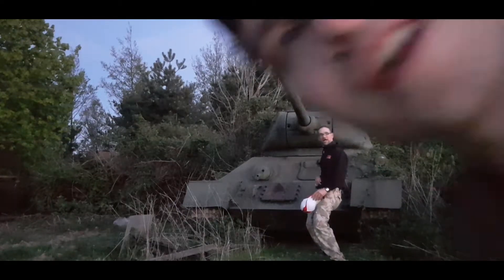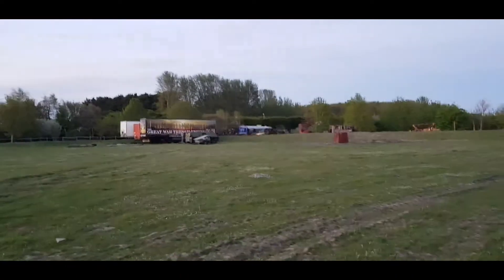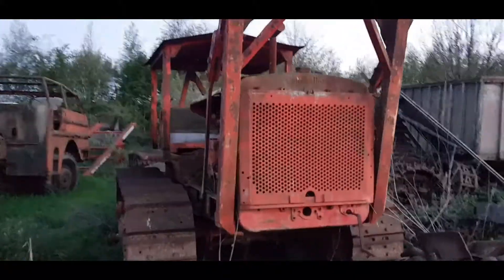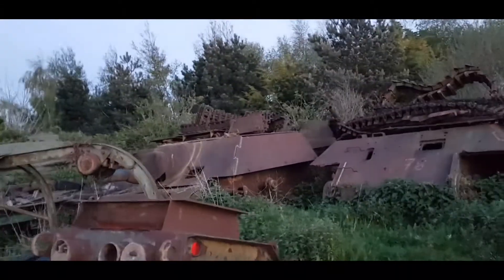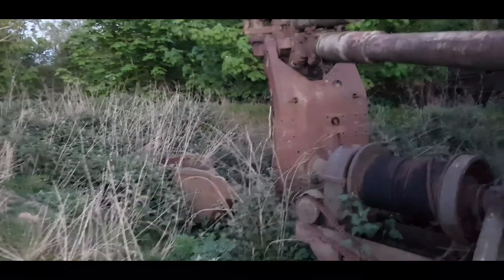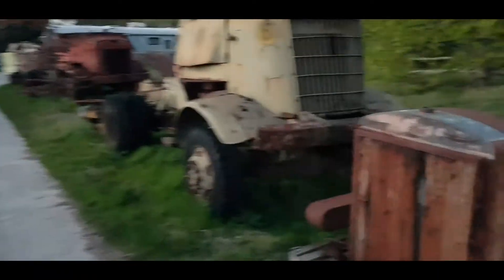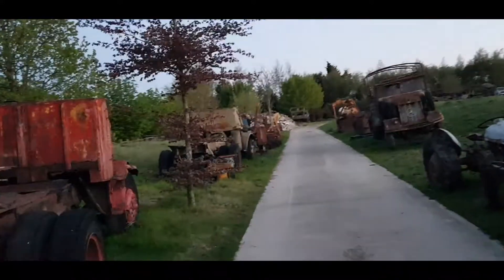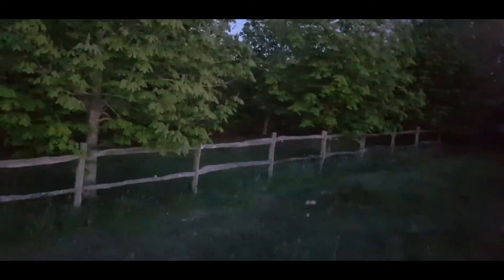Huge Private Collection of Military Vehicles PERMISSION VISIT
This is a permission visit to a private collection of military and historical vehicles on private land and is NOT abandoned
we had special permission from the owner of this land and the vehicles to photograph and video these he also restores them as well and had other militaria that we can see in the future.